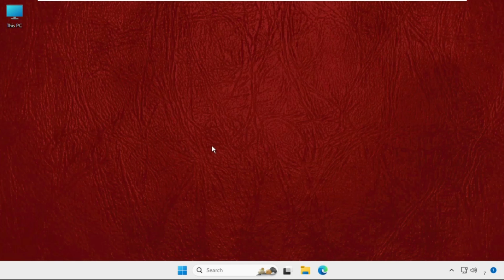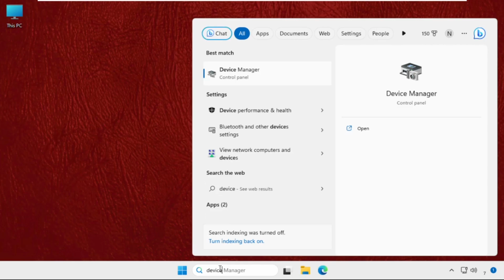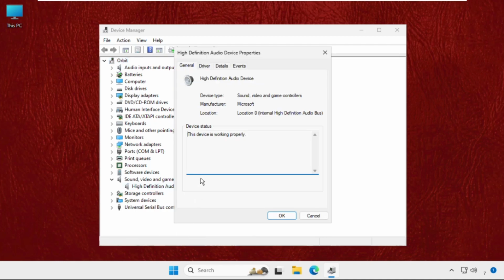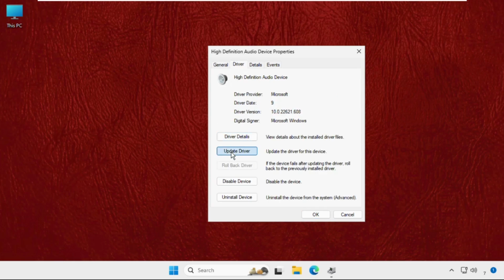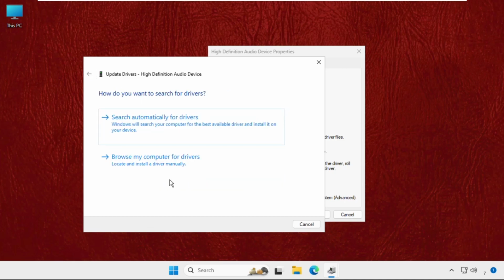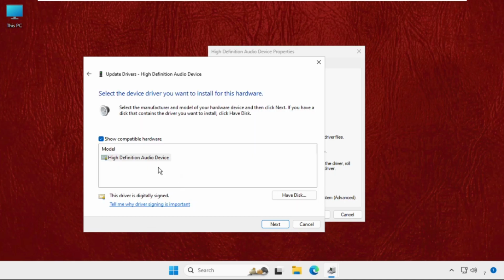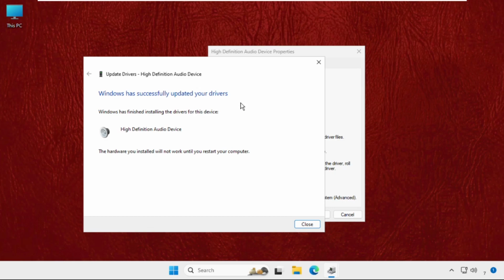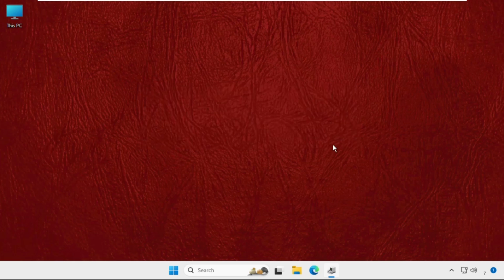How to Fix no Enhancement Tab in Sound Settings on Windows 11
This Video will show you How to Fix no Enhancement Tab in Sound Settings on Windows 11
The Enhancements tab in Windows 10's sound control panel is a very helpful tool that allows you to change the volume and other audio parameters (such as Bass Boost, Virtual Corrections, etc.). The sound control panel's improvements tab can, however, not always be present. This issue could appear following a Windows update. lets learn How to Fix no Enhancement Tab in Sound Settings on Windows 11